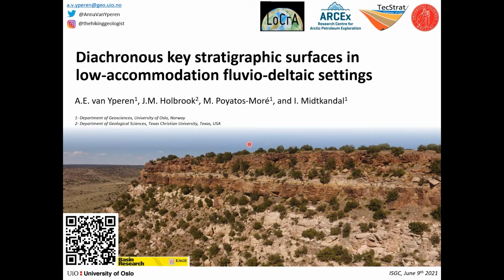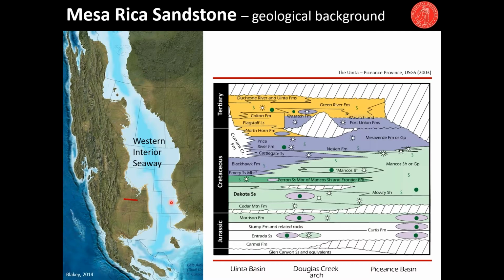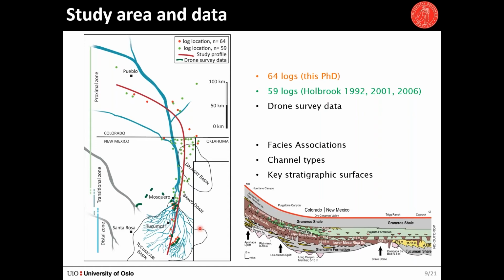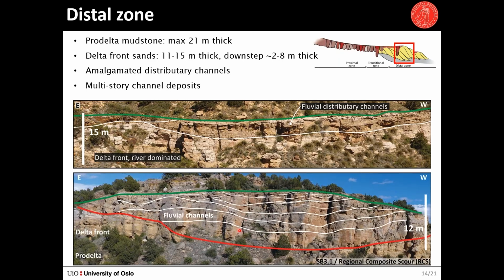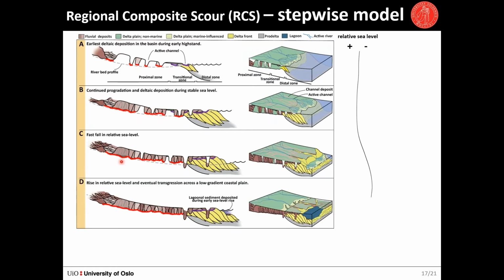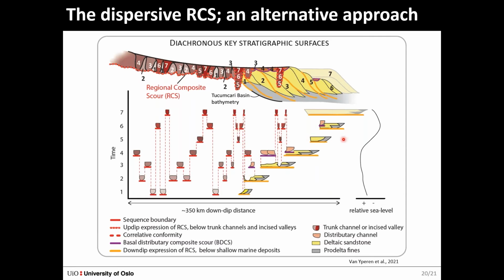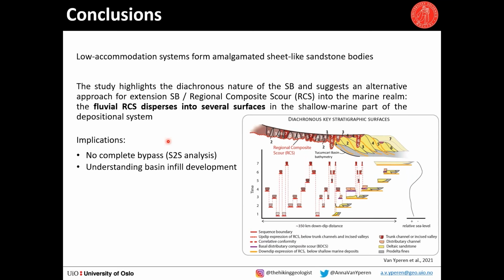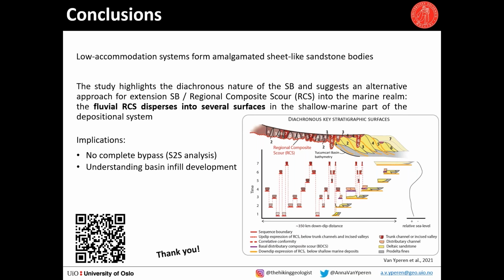Diachronous key stratigraphic surfaces in low accommodation fluvio deltaic settings | A. Yperen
Diachronous key stratigraphic surfaces in low-accommodation settings fluvio-deltaic settings
Van Yperen, A.E. 1 , Holbrook, J.M. 2 , Poyatos-Moré, M. 1 , Midtkandal, I. 1
2 Texas Christian University, Department of Geological Sciences, TCU Box 298830, Fort Worth, Texas 76129

The adequate documentation and interpretation of regional-scale stratigraphic surfaces is paramount to establish correlations between continental and shallow marine strata. In active depositional systems however, these surfaces are often composite and hence diachronous, which contradicts their original appreciation. This is particularly true in low-accommodation settings due to their amalgamated nature. This study utilizes the ~400 km transect of the Cenomanian Mesa Rica Sandstone (Dakota Group, USA); an example of an exhumed depositional profile across a river-to-delta system. The near-continuous outcrop exposure allows mapping of down-dip changes in facies, thickness distribution, fluvial architecture and spatial extent of stratigraphic surfaces. The two
sandstone units of the Mesa Rica Sandstone represent contemporaneous fluvio-deltaic deposition in the Tucumcari sub-basin (Western Interior Basin) during two regressive phases. Multivalley deposits pass down-dip into single-story channel sandstones and eventually into distributary channel deposits and delta-front strata. Additionally, multi-storey channel deposits bound by erosional composite scours incise into underlying deltaic deposits. These represent incised-valley fill deposits. The erosional composite surface below fluvial strata in the continental realm represents a sequence boundary/regional composite scour (RCS) and can be mapped for &gt;300 km. Basal distributary composite scours, composite surfaces bounding incised valleys, and basal surfaces below dispersed
trunk channels incising into deltaic deposits occur at sub-regional scale. The RCS’ diachronous nature demonstrates that its down-dip equivalent disperses into several surfaces in the marine part of the depositional system, which challenges the idea of a single, correlatable surface. Formation of a regional composite scour in the fluvial realm throughout a relative sea-level cycle highlights that erosion and deposition occur virtually contemporaneously at any point along the depositional profile.
This contradicts stratigraphic models that interpret low-accommodation settings to dominantly promote bypass, especially during forced regressions. Source-to-sink analyses should account for this
in order to adequately resolve timing and volume of sediment storage in the system throughout a complete relative sea-level cycle.